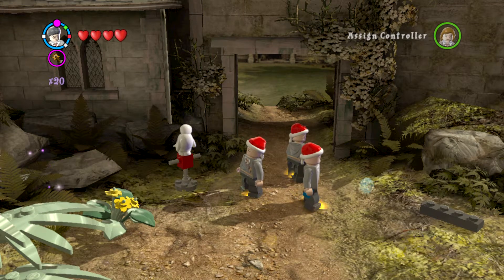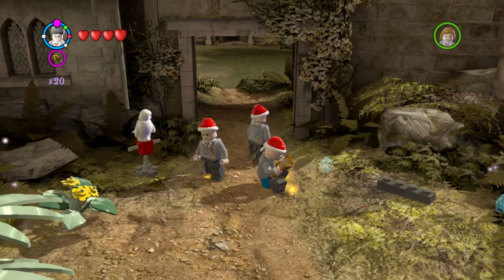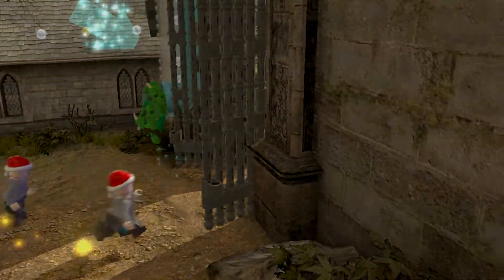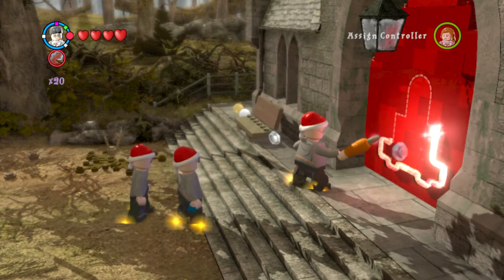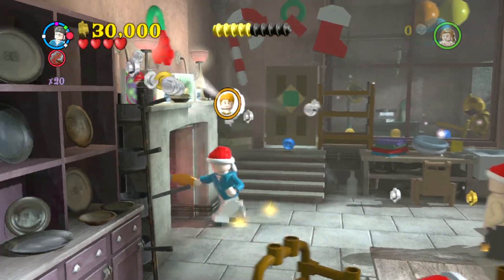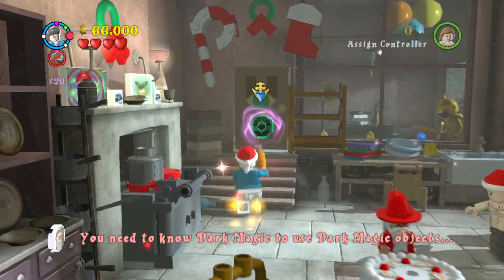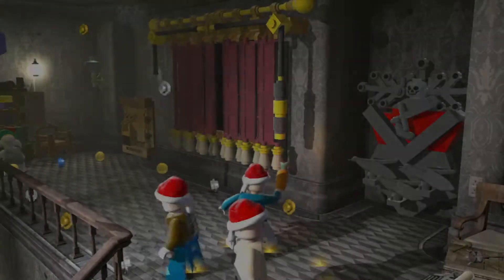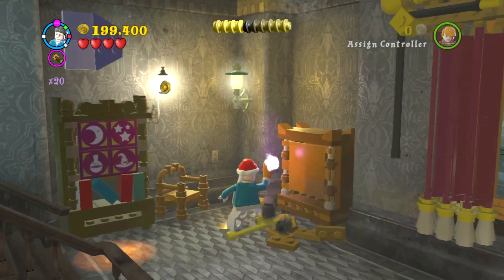Lego Harry Potter Years 5 - 7 Walkthrough Part 6 Kreacher Discomforts